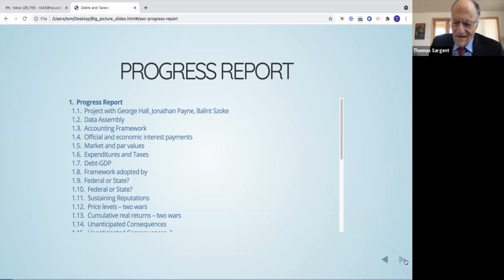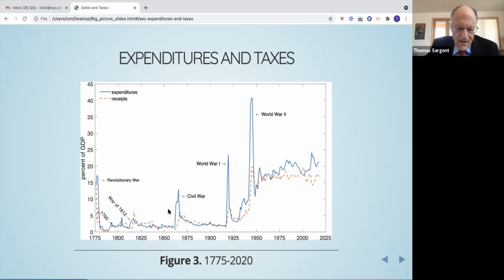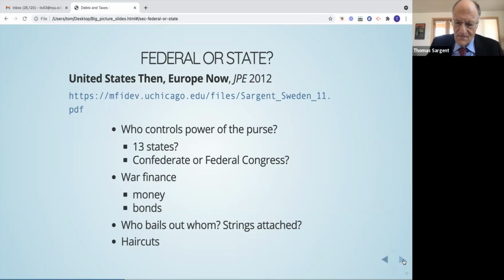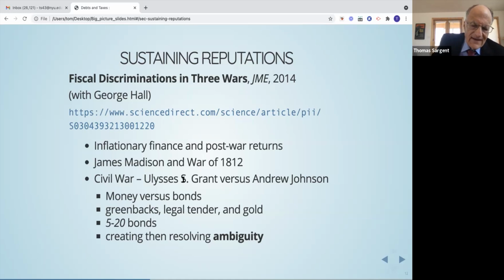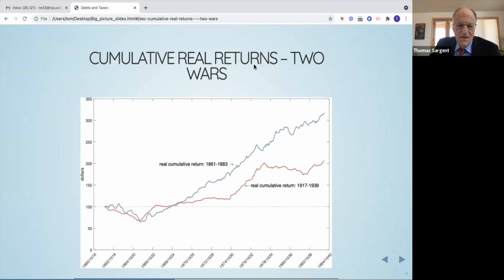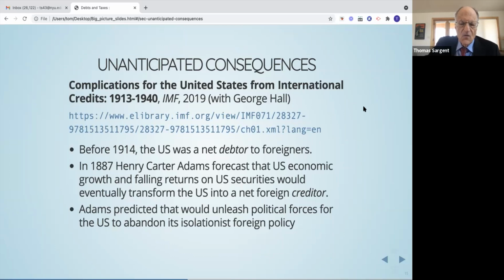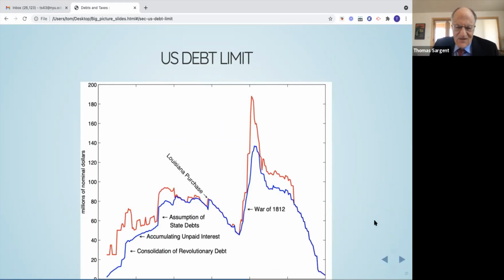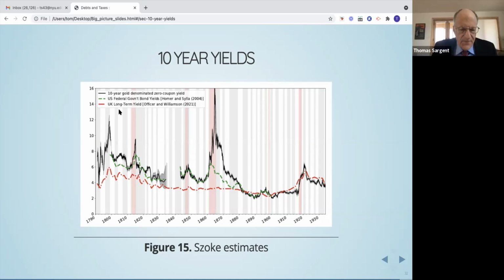US Debt and Taxes: 1776-2020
Keynote Speaker: Thomas Sargent (NYU), 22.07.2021
CESifo Area Conference on Macro, Money, and International Finance 2021

ifo Institut – Leibniz-Institut für Wirtschaftsforschung an der Universität München e.V.